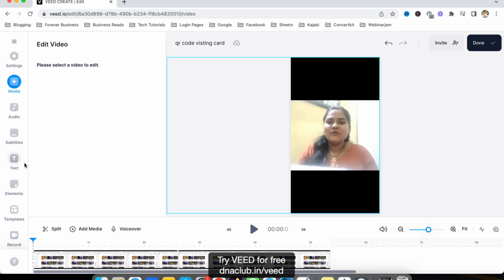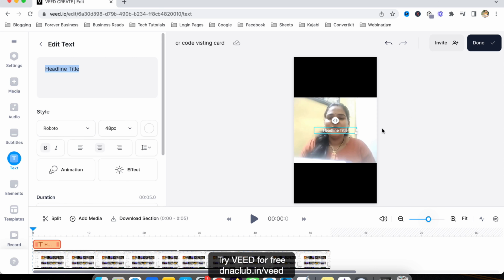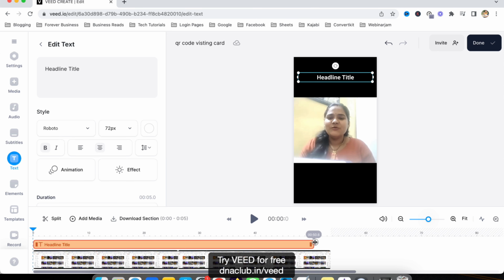How to Convert Horizontal Video to Vertical? | Youtube Video to Reel?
✅ Try VEED for free

In this tutorial, i am sharing tips on how to convert a horizontal video to vertical format. How to convert a youtube video to reel or shorts.

What is VEED.IO?
It's an online video editing platform. It's the easy way to create stunning videos, add subtitles and grow your audience.

I am using this platform to build my 5 online businesses.

Online Coaching
Digital Agency (Done for you service)
Consultancy